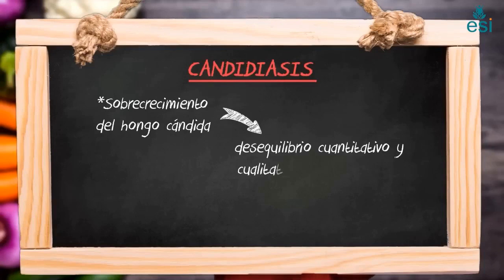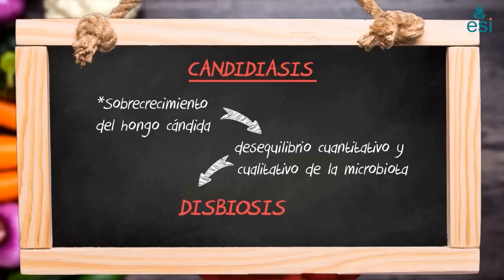🥑 NUTRITIONAL TREATMENT for CANDIDIASIS: a healthy diet to COMBAT IT 💪🏼 Elisa Blázquez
We usually think of vaginal candidiasis, but Candida is found on the skin, in the oral cavity, in the genitourinary tract, in the gastrointestinal tract, in all our mucous membranes, together with a complex microbiota.

Candida is a unicellular dysmorphic fungus. It can be found in our body in two forms:
1️⃣ In the form of yeast, which lives in symbiosis with the host, i.e. with us.
2️⃣ In the form of filamentous fungus, which is when it behaves as a pathogenic parasite.

Chronic candidiasis is a very common infectious disease with a complex treatment that has a high failure rate.

The integrative approach is essential for its eradication, in this video we explain how to treat it.

The treatment for candidiasis has to have of course a diet plan adapted to the person, in addition to another series of therapeutic tools.

Dietary treatment:
◾ Free of sugars and refined flours.
◾ Free of yeasts and ferments.
◾ Anti-inflammatory and depurative.
◾ Regulator of intestinal transit.

Global and integrative treatment:
◾ Detoxification.
◾ Treatment of intestinal permeability.
◾ Improvement of immunity
◾ Intestinal repopulation.

*This video is for informational and educational purposes only. The information provided does not constitute medical advice, recommendations or medical advice of any kind.
Use of the information in this video or linked materials is at the user's own risk. The content of this video is not intended as a substitute for professional medical advice, diagnosis or treatment. Users should not disregard or delay obtaining medical advice for any medical conditions they may have and should seek the assistance of their health care professionals for such conditions.